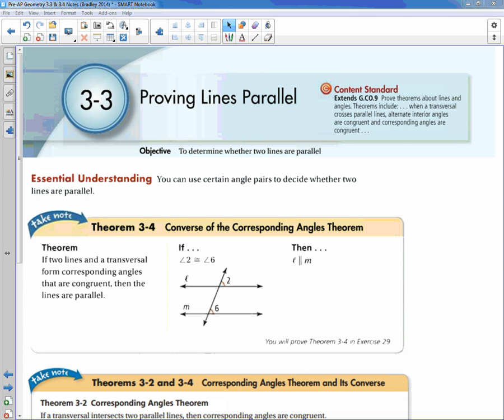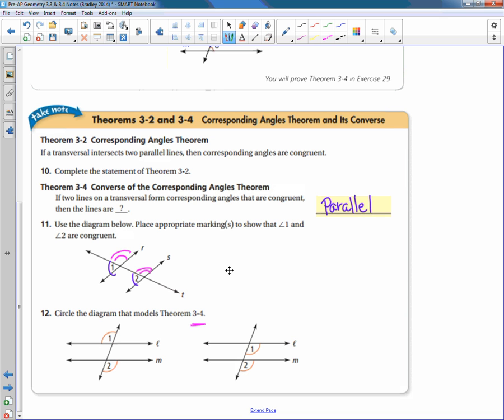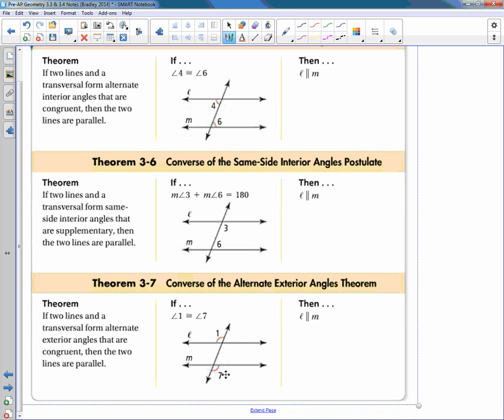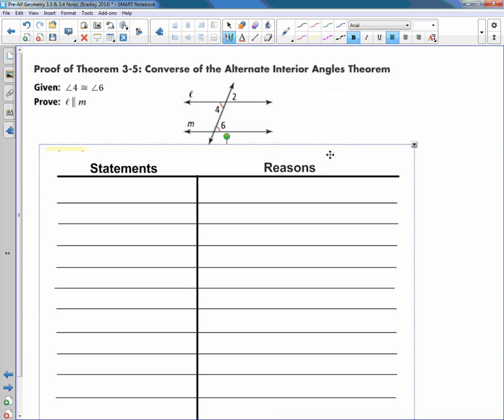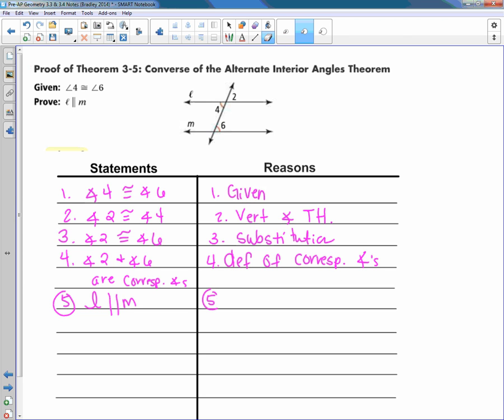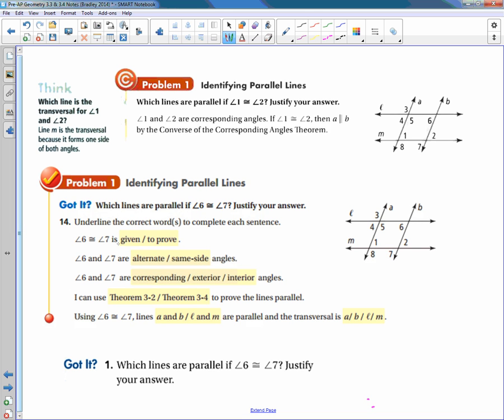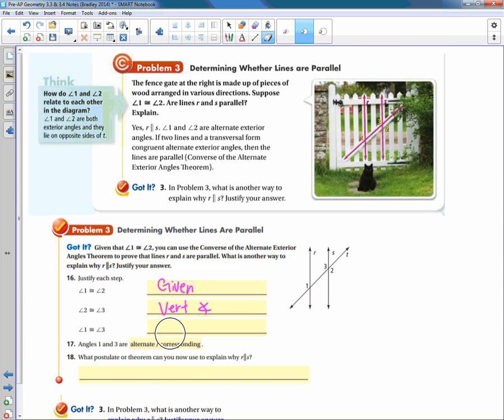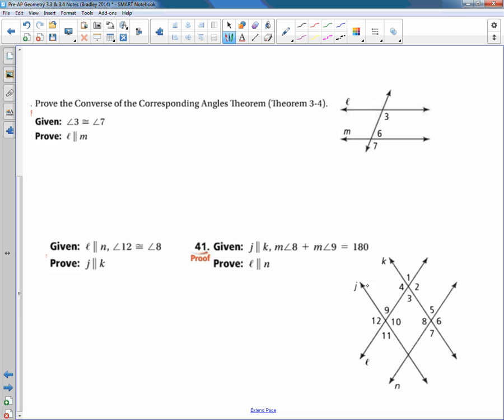PAP Geo Class 3.3 (9- 23- 14)